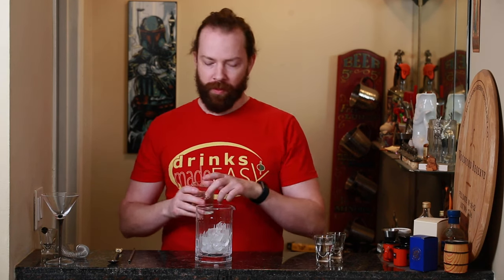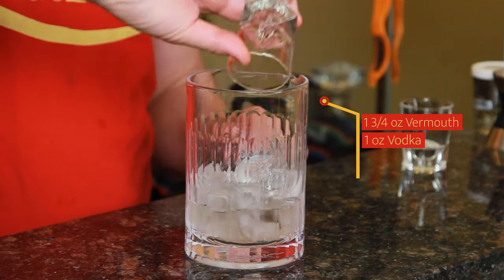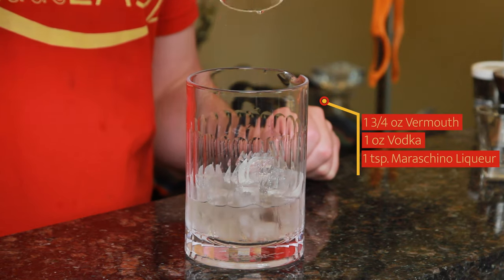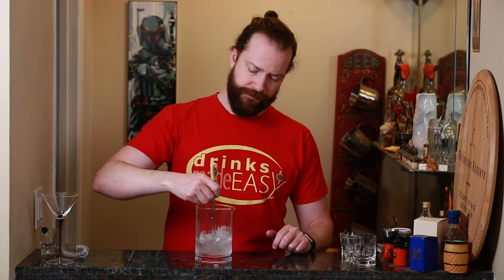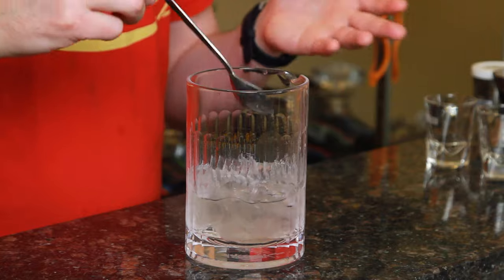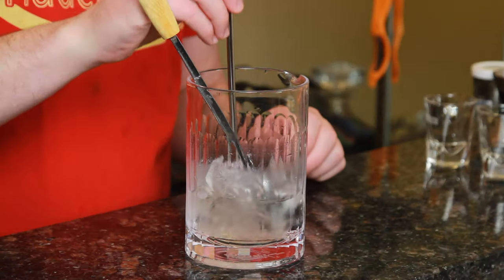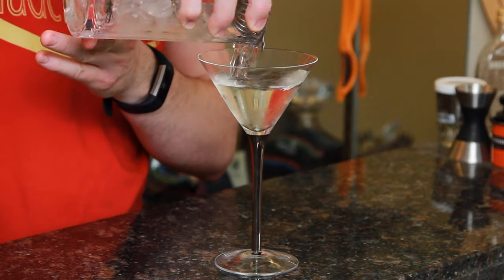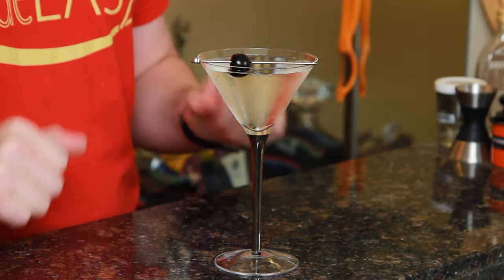How To Make A Reverse Martini | Drinks Made Easy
How to make a reverse martini by Drinks Made Easy. We're back with another video on how to make cocktails at home. This week we bring you the reverse martini a vermouth forward take on the traditional martini that takes a little bit of the alcohol bite away and smooths out the finish.